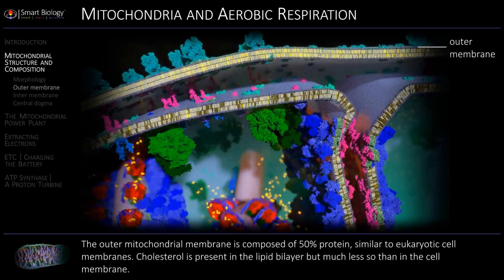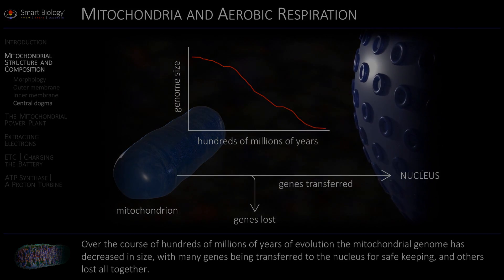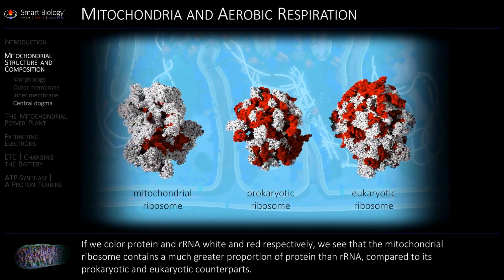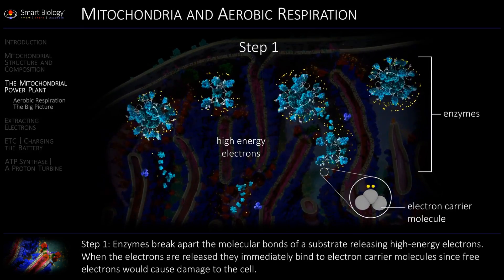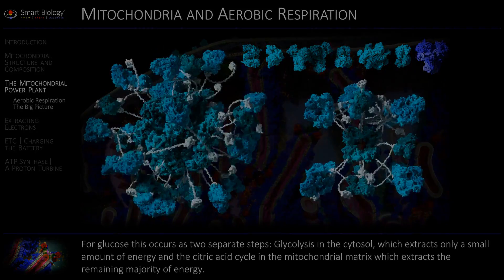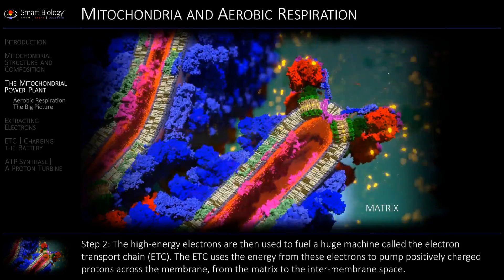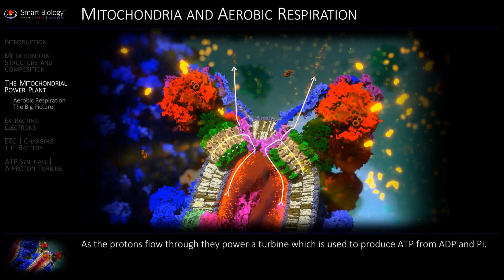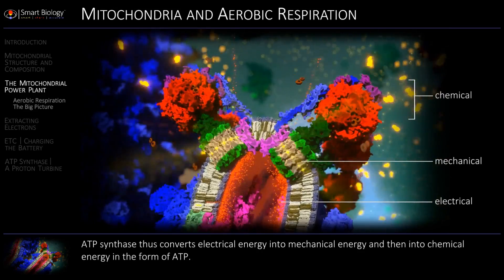Mitochondria and Aerobic Respiration Animation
DEMO VIDEO | This demo video was produced from short clips from our most recent chapter: Mitochondria and Aerobic Respiration. Once complete, this chapter will contain over 20 lessons. Some of the major topics covered include the history of the mitochondrion, mitochondrial morphology and composition, the citric acid cycle (krebs cycle), the electron transport chain, and ATP synthase. Students will be able to tie all of these topics together and understand the bigger picture, by being exposed to a structurally accurate mitochondria and all protein complexes contained within.